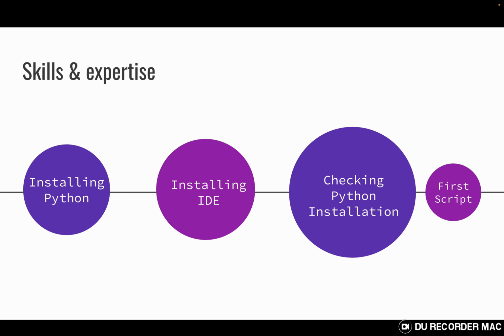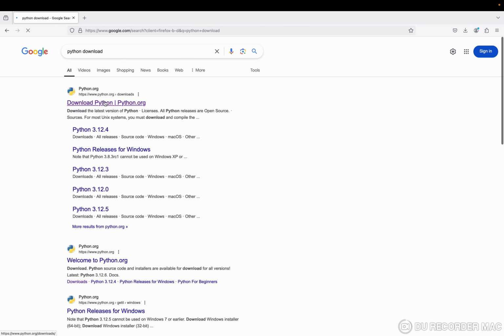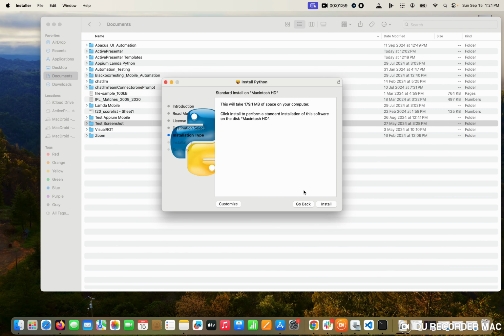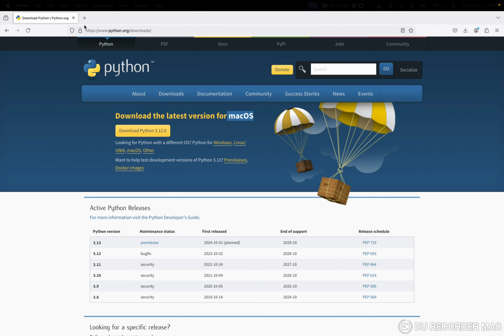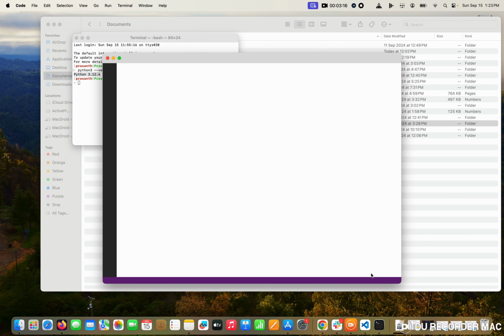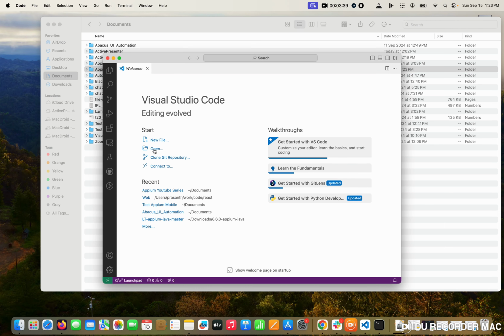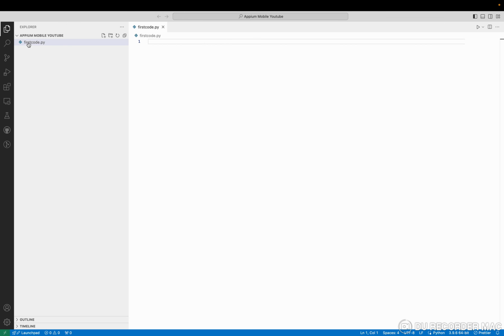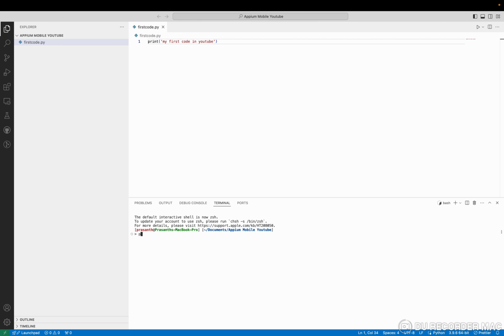Day 1 - Python Setup for Mobile Automation: Appium, Pytest, LambdaTest | 30 Days Series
Welcome to Day 1 of the 30 Days of Mobile Automation series! 🚀 In today's video, we'll kick things off by setting up Python on your local machine and writing your first Python script.

In this series, we'll cover everything you need to know about mobile automation testing for Android and iOS using Appium in Python with the Pytest framework, powered by the LambdaTest cloud platform. Whether you're a beginner or an experienced tester, this series will guide you through from the basics of Python to building a complete mobile test automation framework.

What you'll learn today:
Installing Python
Setting up VSCode for Python development

📌 Day 2 Sneak Peek: Tomorrow, we dive into basic Python syntax – variables, data types, and operations.